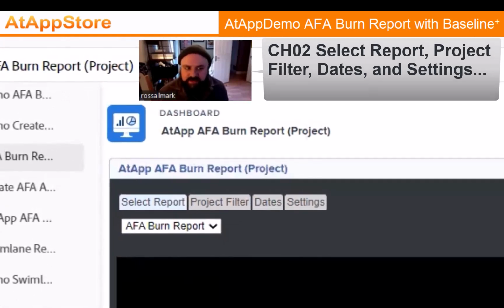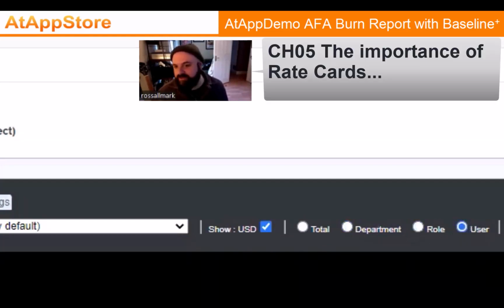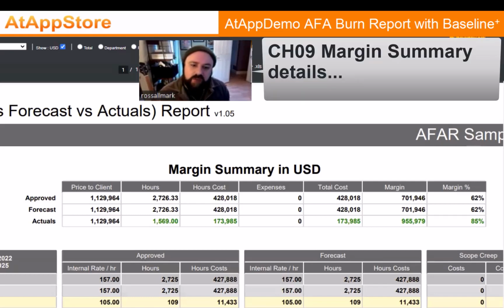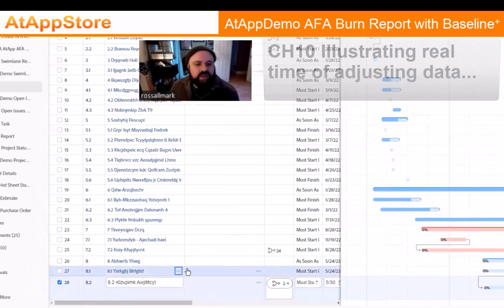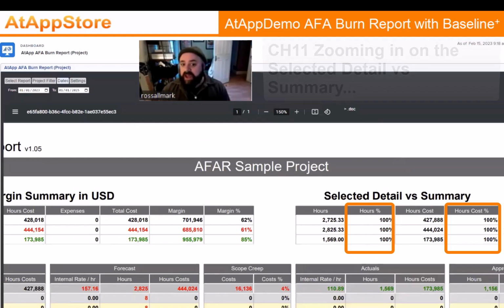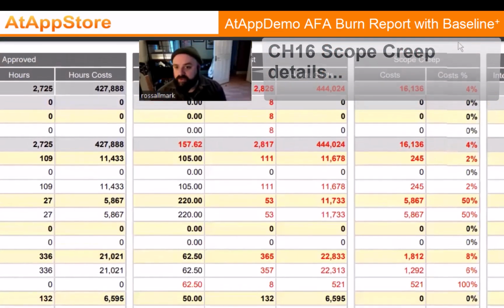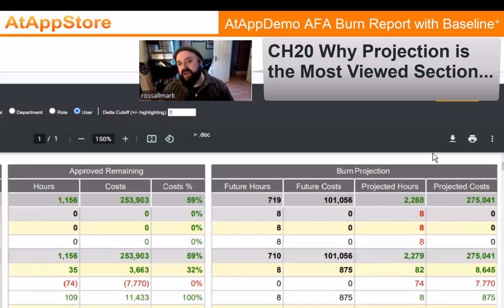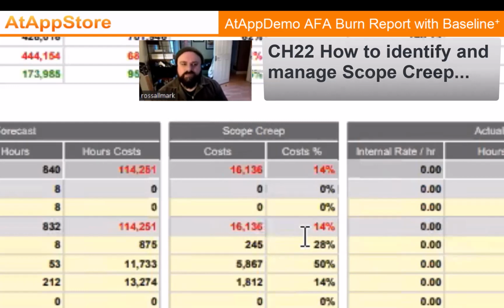AtAppStore AtAppDemo AFA Burn Report With Baseline+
Doug interviews Ross Allmark, Vice President for Transformations at Vice Media Group, who explains the details of our new Approved vs Forecast vs Actuals (AFA) Burn Report with Baselineᐩ solution, which allows Workfront users to track margins at the Project, Department, Role, and User level over time.

00:00 CH01 Introducing Ross Allmark, Vice Media Group
00:33 CH02 Select Report, Project Filter, Dates, and Settings...
01:34 CH03 Choose Currency (USD vs Project)...
02:08 CH04 Choose Total, Department, Role, or User level...
02:33 CH05 The importance of Rate Cards...
03:03 CH06 Generate the AFA Burn Report...
03:29 CH07 Zooming in on the Margin Summary...
03:55 CH08 Defining Approved vs Forecast vs Actuals...
04:53 CH09 Margin Summary details...
05:41 CH10 Illustrating real time of adjusting data...
07:23 CH11 Zooming in on the Selected Detail vs Summary...
08:34 CH12 Moving down to "the real action"...
09:00 CH13 Total, Department, Role and User Rates, Hours, and Hour Costs rollups...
09:07 CH14 Approved details...
09:39 CH15 Forecast details...
09:58 CH16 Scope Creep details...
11:04 CH17 Actuals details...
11:30 CH18 Approved Remaining details...
11:44 CH19 Burn Projection details...
12:47 CH20 Why Projection is the Most Viewed Section...
13:20 CH21 Data Cutoff (+/- Highlighting) details...
14:13 CH22 How to identify and manage Scope Creep...
14:42 CH23 Signoff

AtAppStore Inc.